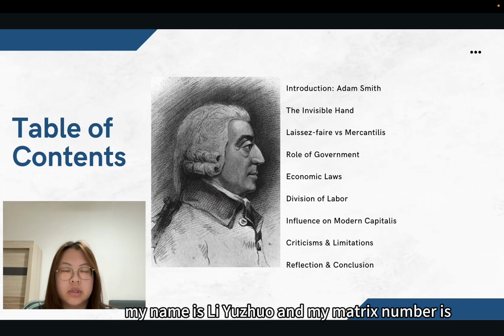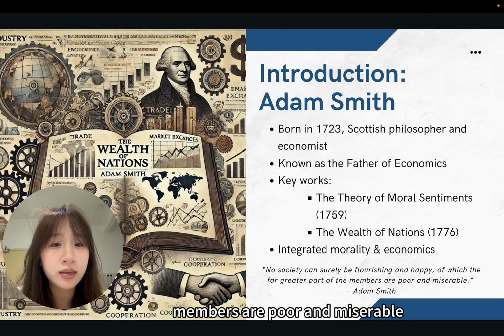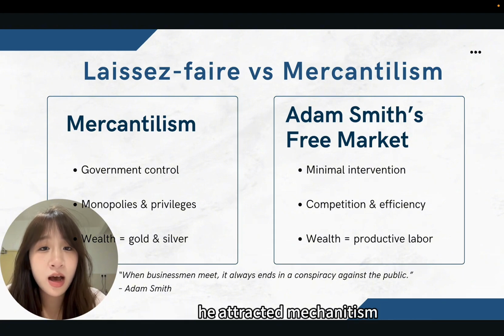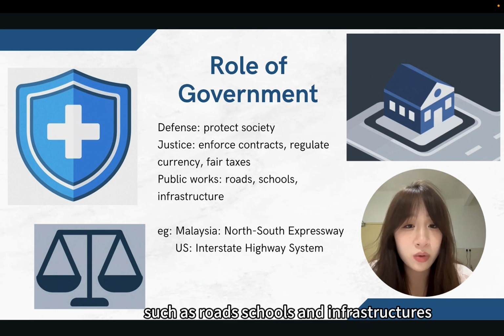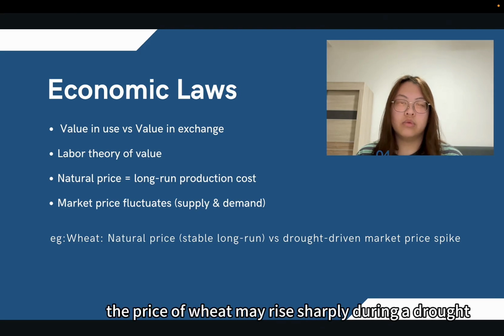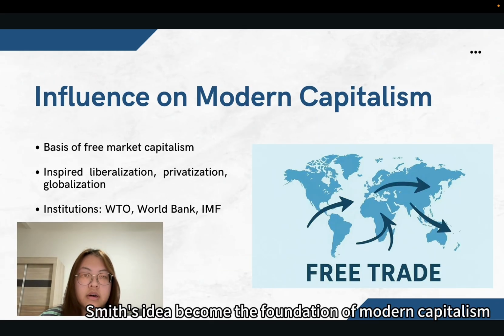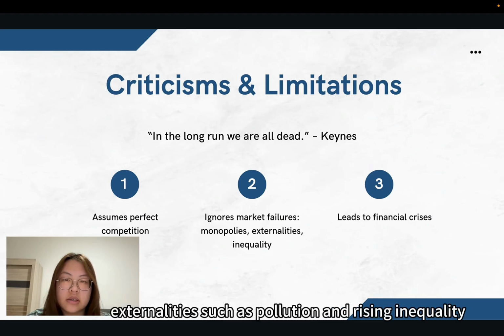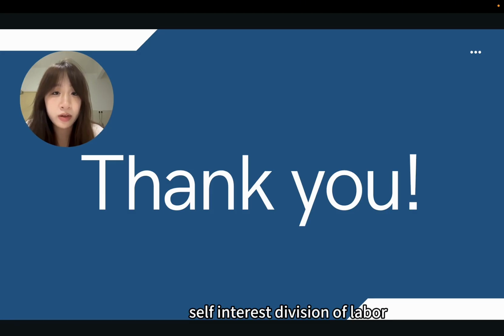Adam Smith‘s The Wealth of Nations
EPPE1033 Development of Economic thought set 6 group task